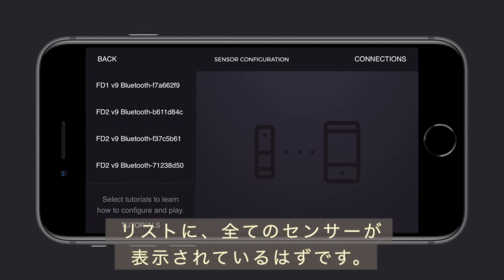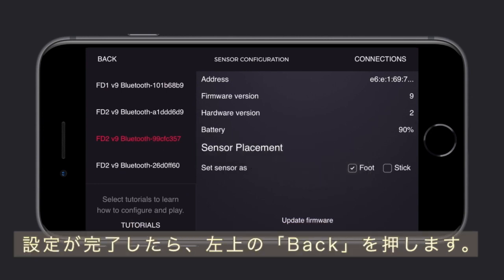チュートリアル動画「Freedrum」【クラウドファンディング | Kibidango（きびだんご）】